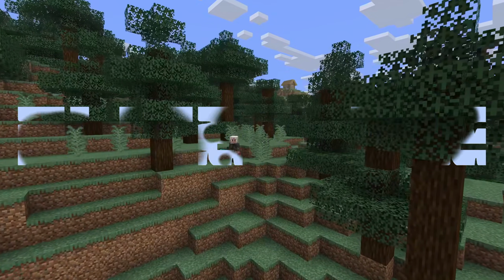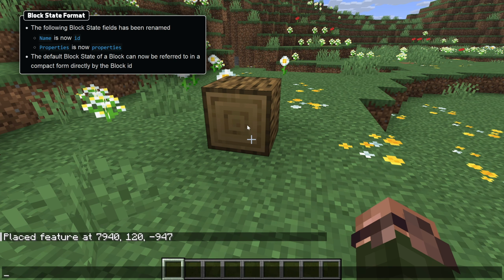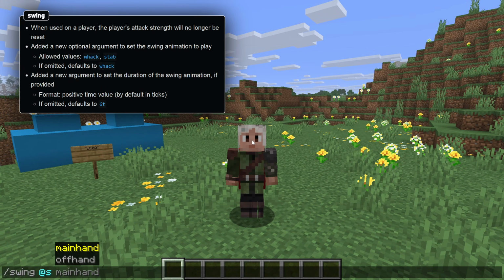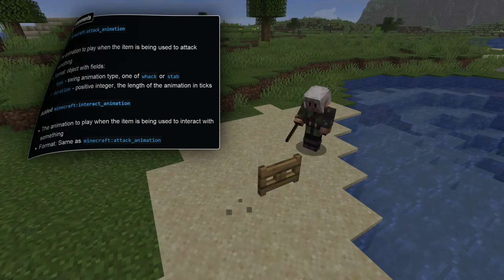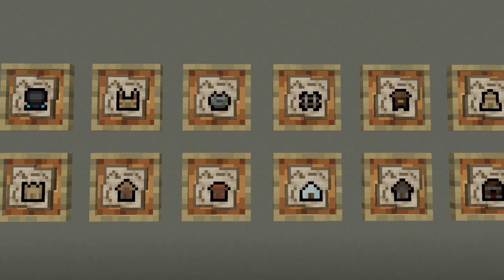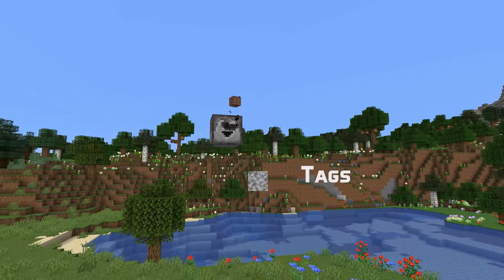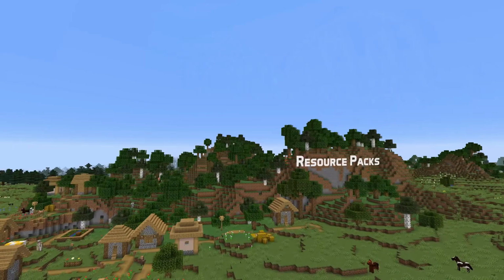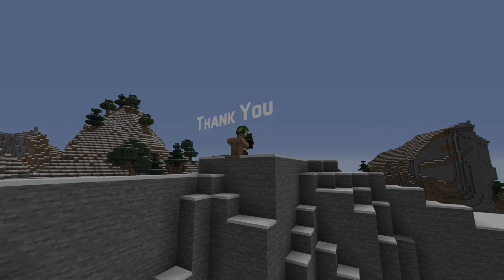News in Data Pack Version 115.0 and Resource Pack Version 95.0 (26.3 Snapshot 7)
Snapshot 7 for Minecraft 26.3 brought swing news for both commands and item components! Check it all out here!

slicedlime works as a Technical Director for Minecraft at Mojang, but the YouTube and Twitch channels are personal projects run entirely in his spare time. This is an unofficial update video that aims to be the most comprehensive guide possible. Official announcement

Introduction: 0:00
Pack Format: 0:12
Commands: 0:36
Item Components: 1:01
Loot Tables: 1:28
Tags: 1:48
Noise Settings & Density Functions: 2:00
Resource Packs: 2:09
Item Models: 2:15
Shaders: 2:21
Thank You: 2:30

Thanks to bl4ckscor3 & EpicGamerX125 for the assistance!

Main channel:  @slicedlime
Second channel:  @LimeUncut
Outdoors channel:  @limeoutdoors